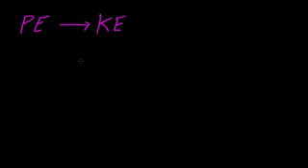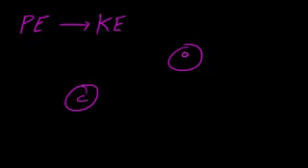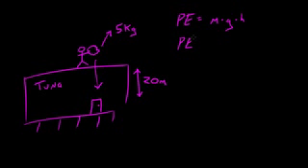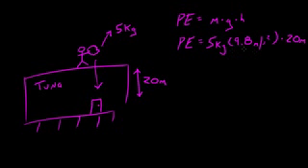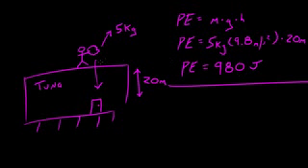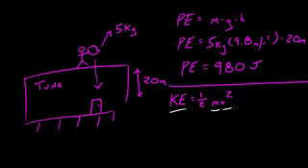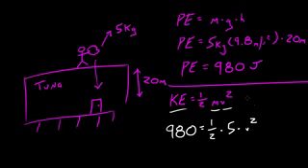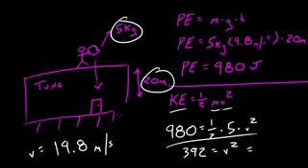Physics Lecture 30 Energy Conservation low